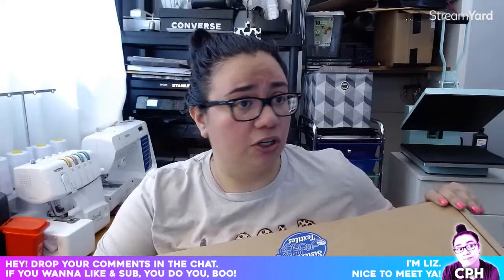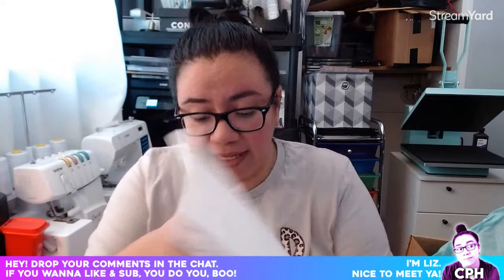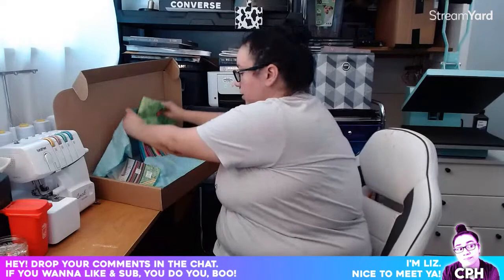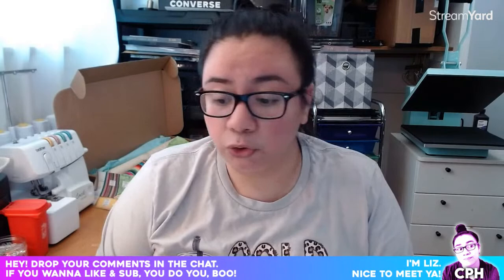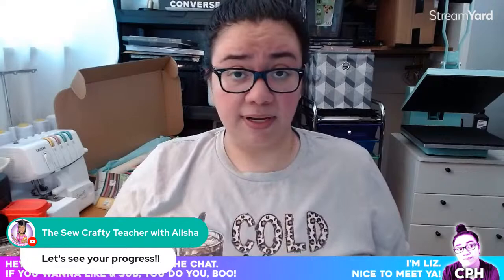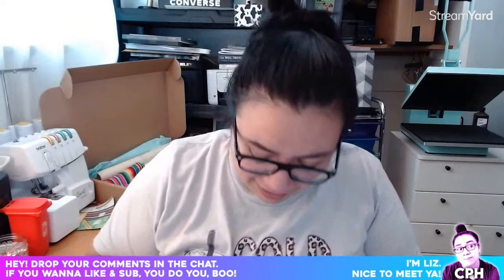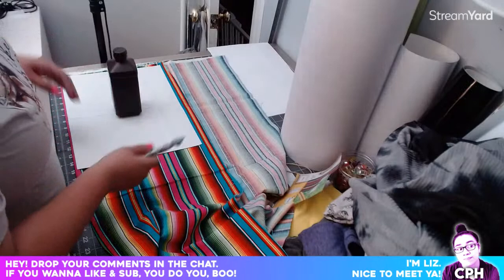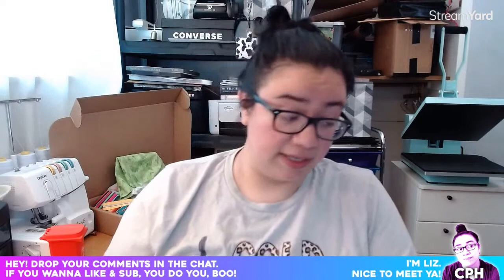Making a Tote Bag - Part 1 | Beginner Level Bag Kit Sewing Project | Brother CS7000X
Hi! I'm Liz!
I bought a bag making kit almost a year ago and decided I would try my best to put the project together today. The tote bag kit is from Two Sisters Textiles (link below). Hopefully they truly mean "beginner" cause Lord knows I'm a sewing baby lol! Gonna take it on LIVE with my Brother CS7000X sewing machine and yall's support!

Most of the things I use are linked in my video descriptions.
To reach me, my IG messages are the best way to go: @coffeepoweredhome

Liz Hernandez
Carpentersville, IL 60110

Your views and interaction on my channel are more than enough! THANK YOU*

⬇ Small Business Product Links ⬇
Sublimation Printer
Sublimation Paper
Silicone Mug Wrap
Heat-resistant tape
Clear Pouches for Orders
Women's Canvas Shoes (Converse lookalikes)
Mini Craft Iron
ACCUTECK Shipping Scale